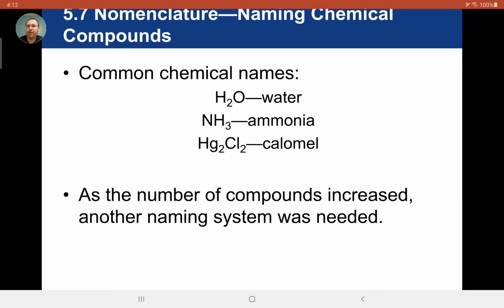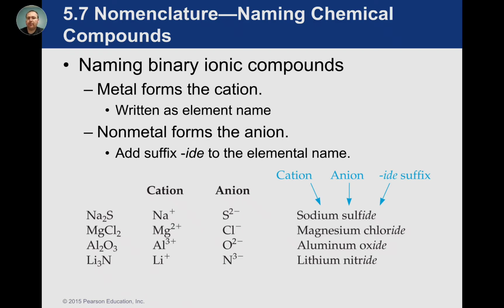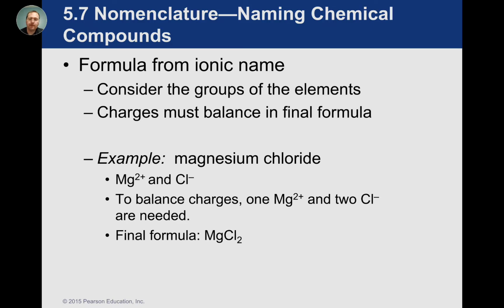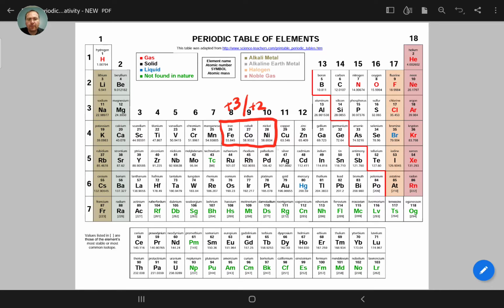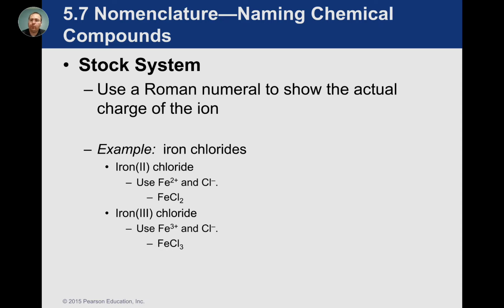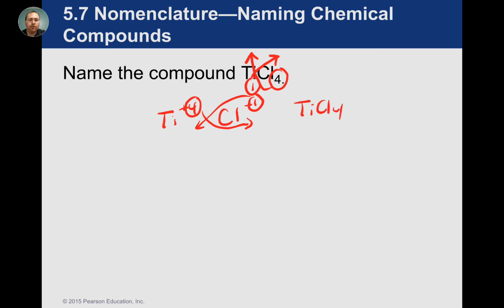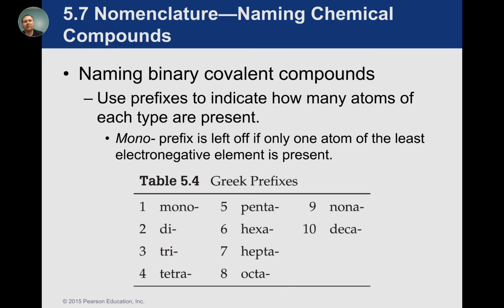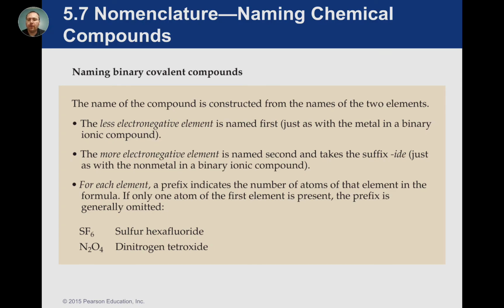Week 5: Chapter 5: Naming Binary Compounds